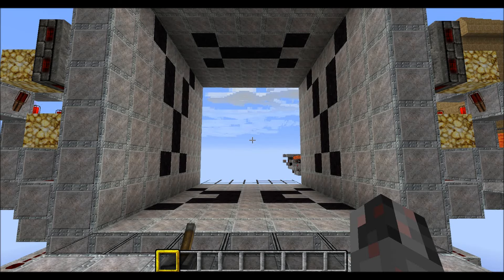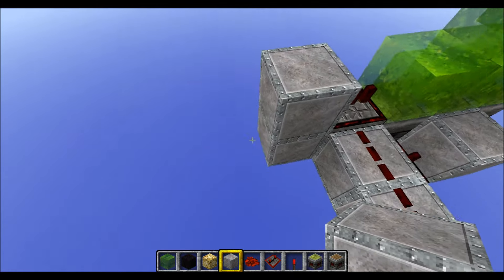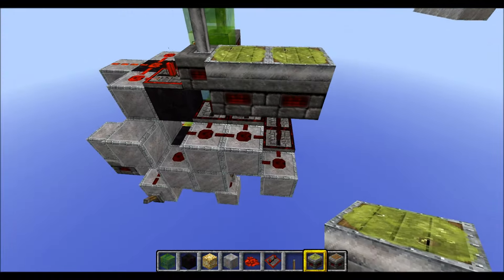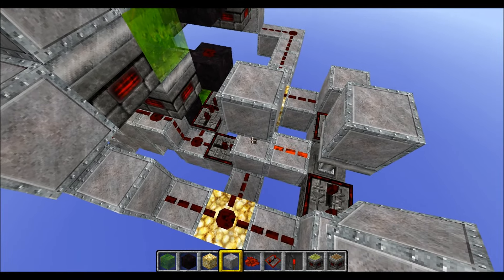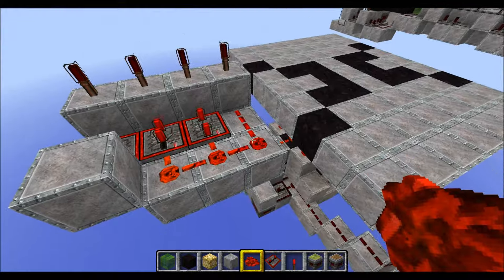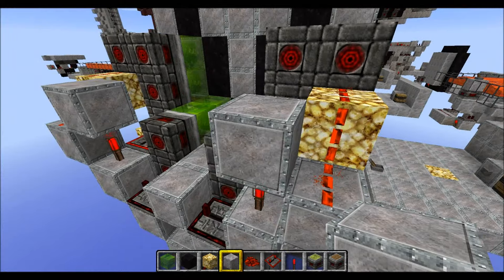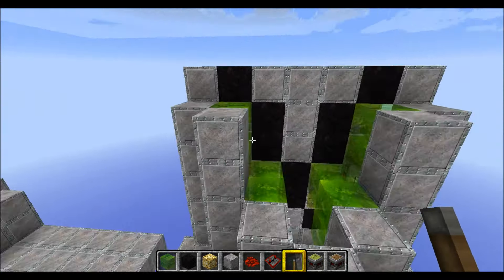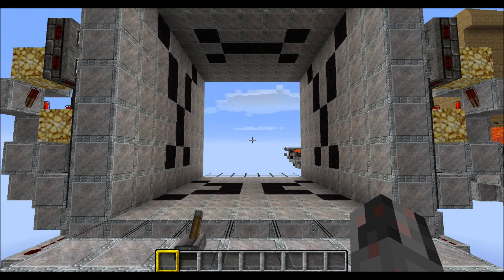Tutorial: Fast 7x7 Double Vault Door [Java 1.8+] (World Download) [THE SMP Prison Door]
In this tutorial I show you how to build my fast 7x7 double vault door.

This door was used as the smp prison door (without giving me any credit).

Resourcepacks in this video:
Misa's 64x64 Realistic Pack + Misa Patch 1.8 by Les